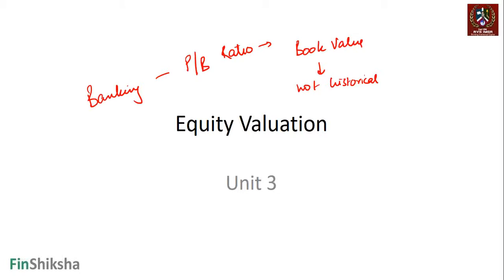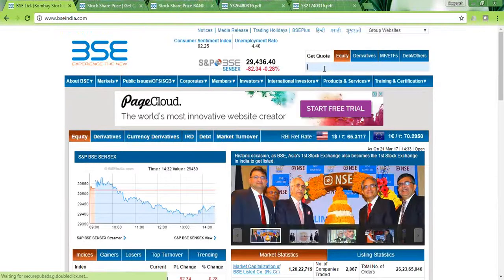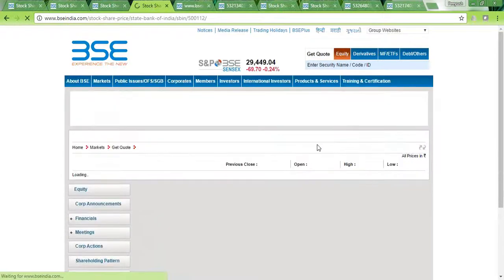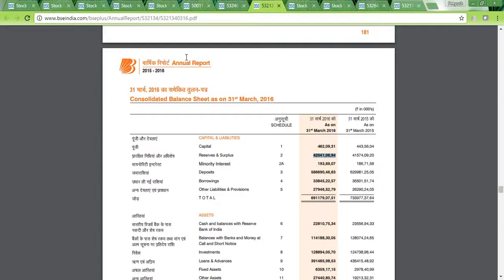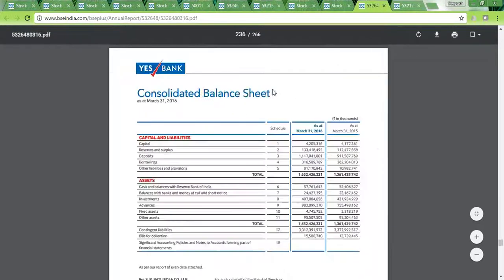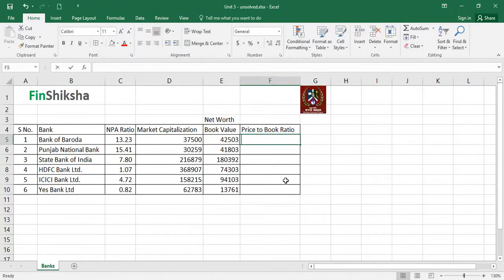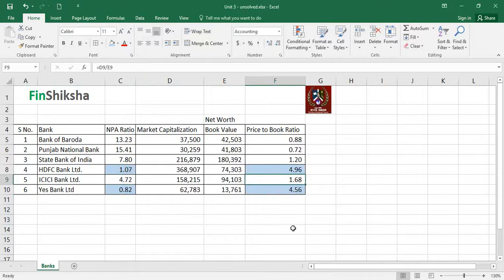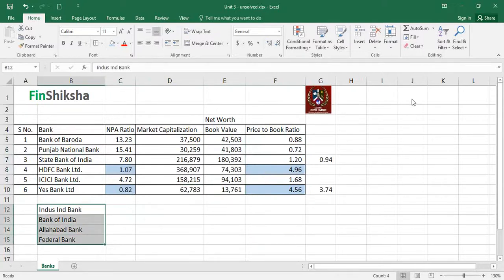EQUITY VALUATION - Unit 3.6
Relative Valuation for Banks